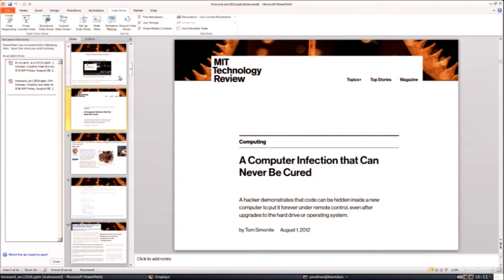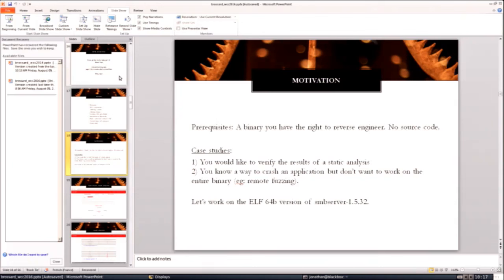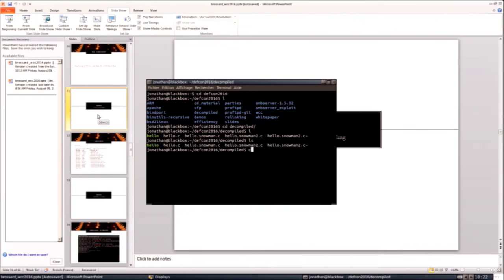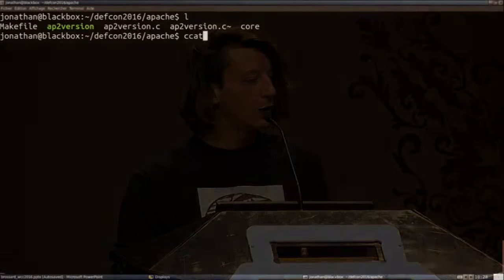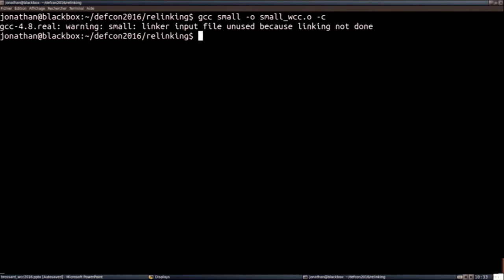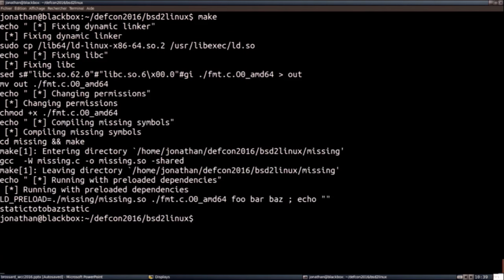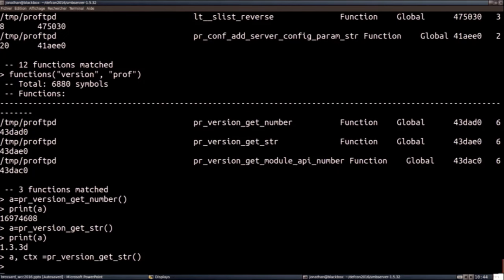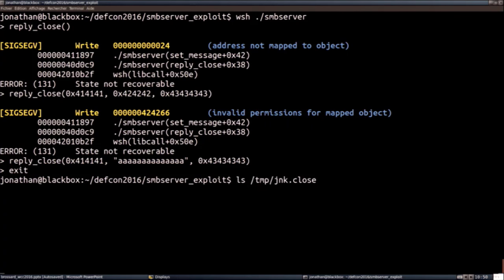DEF CON 24 - Jonathan Brossard - Intro to Wichcraft Compiler Collection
With this presentation, we take a new approach to reverse engineering. Instead of attempting to decompile code, we seek to undo the work of the linker and produce relocatable files, the typical output of a compiler. The main benefit of the later technique over the former being that it does work. Once achieved universal code ‘reuse’ by relinking those relocatable objects as arbitrary shared libraries, we’ll create a form of binary reflection, add scripting capabilities and in memory debugging using a JIT compiler, to attain automated API prototyping and annotation, which, we will argue, constitutes a primary form of binary code self awareness. Finally, we’ll see how abusing the dynamic linker internals shall elegantly solve a number of complex tasks for us, such as calling a given function within a binary without having to craft a valid input to reach it.

The applications in terms of vulnerability exploitation, functional testing, static analysis validation and more generally computer wizardry being tremendous, we’ll have fun demoing some new exploits in real life applications, and commit public program profanity, such as turing PEs into ELFs, functional scripting of sushi in memory, stealing crypto routines without even disassembling them, among other things that were never supposed to work. All the above techniques have been implemented into the Witchcraft Compiler Collection, to be released as proper open source software (MIT/BSD-2 licenses) exclusively at DEF CON 24.

Bio:
Jonathan Brossard is a computer whisperer from France, although he’s been living in Brazil, India, Australia and now lives in San Francisco. For his first conference at DEF CON 16, he hacked Microsoft Bitlocker, McAfee Endpoint and a fair number of BIOS Firmwares. During his second presentation at DEF CON 20, he presented Rakshasa, a BIOS malware based on open source software, the MIT Technology review labeled &lquo;incurable and undetectable&rquo;.

This year will be his third DEF CON … Endrazine is also known in the community for having run the Hackie Ergo Sum and NoSuchCon conferences in France, participating to the Shakacon Program Committee in Hawaii, and authoring a number of exploits over the past decade. Including the first remote Windows 10 exploit and several hardcore reverse engineering tools and white papers. Jonathan is part of the team behind MOABI.COM, and acts as the Principal Engineer of Product Security at Salesforce.